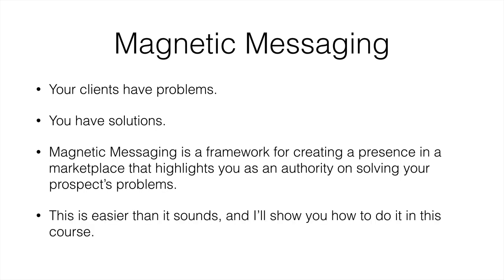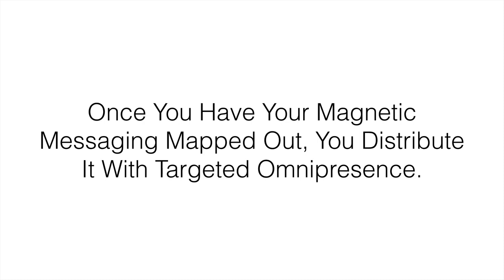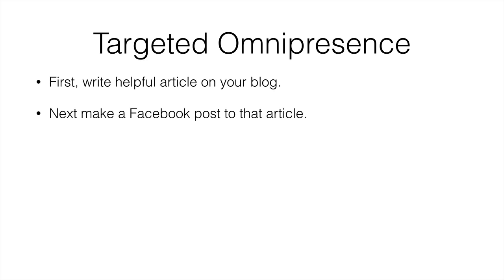01 Omnipresence Overview